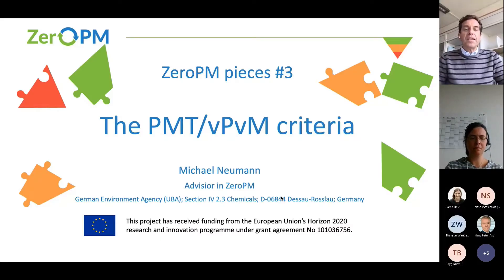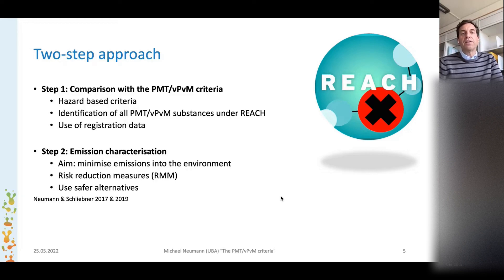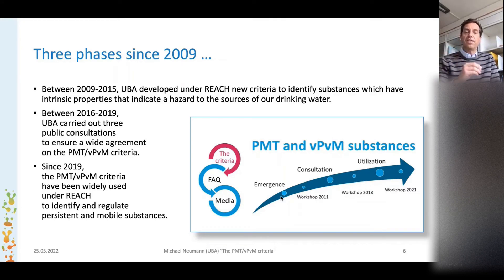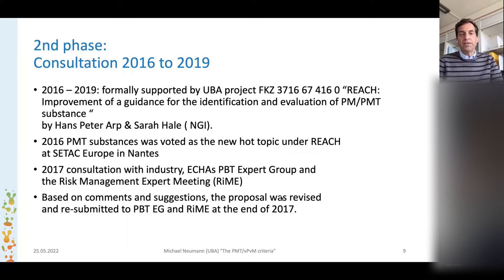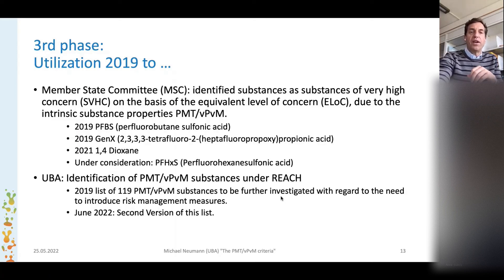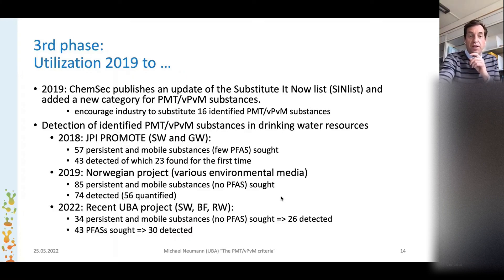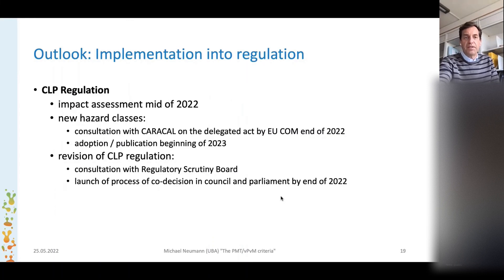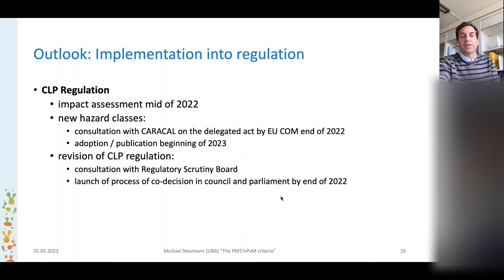ZeroPM pieces #3: The PMT/vPvM Criteria with Michael Neumann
In ZeroPM piece #3 Michael Neumann (German Environment Agency, UBA) presents the the PMT/vPvM substance criteria under REACH, focusing on its origins, necessity, guidelines and future.

In the ZeroPM pieces video series, individual researchers in the project will tell you about one piece of the ZeroPM puzzle they are working on.

These were filmed as mini-lunch time seminars within the project, and are being released in different seasons via this youtube channel.

ZeroPM has received funding from the European Union’s Horizon 2020 research and innovation programme under grant agreement No 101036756